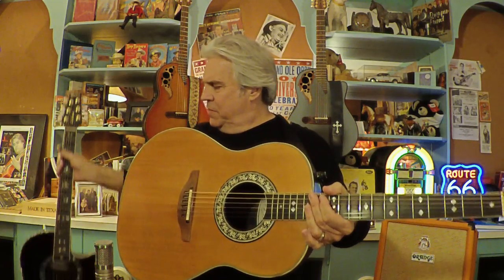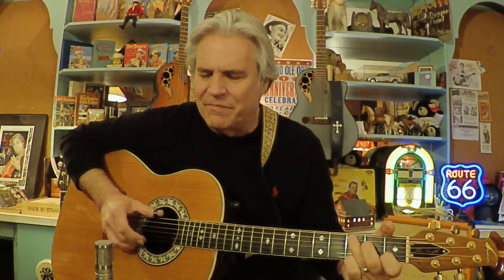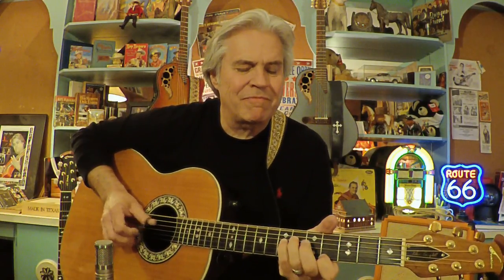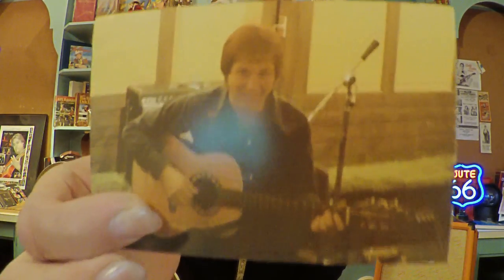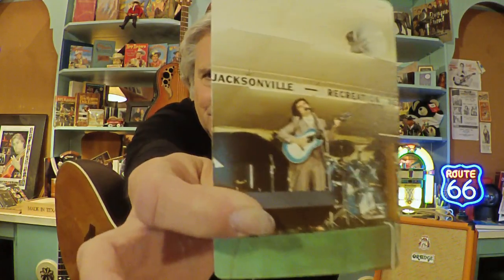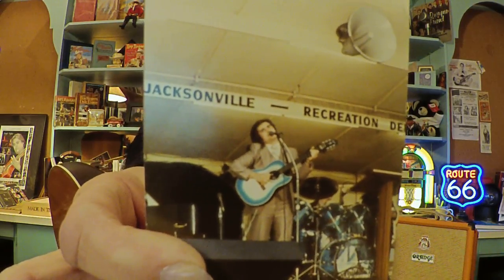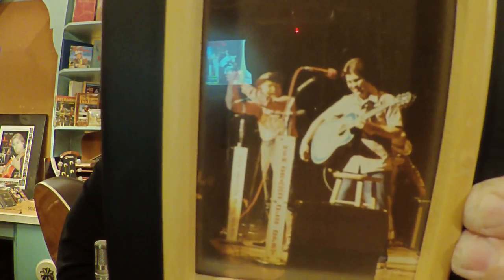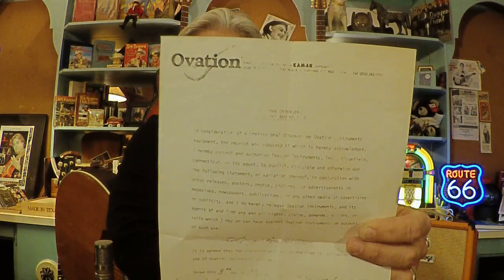My Ovation Story with the Glen Campbell model - Doyle Dykes (Guitar Poor Series)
My Ovation Story with the Glen Campbell model (Guitar Poor Series)